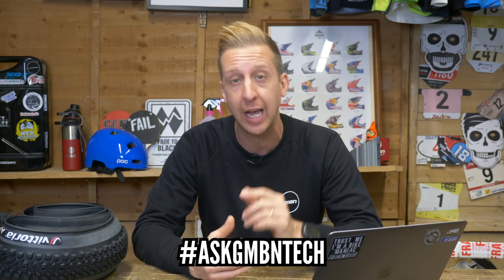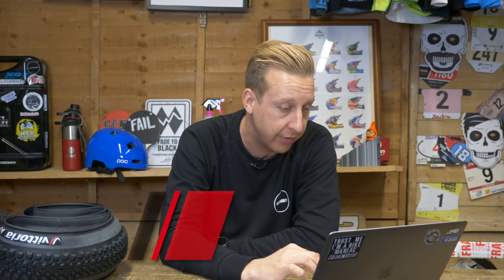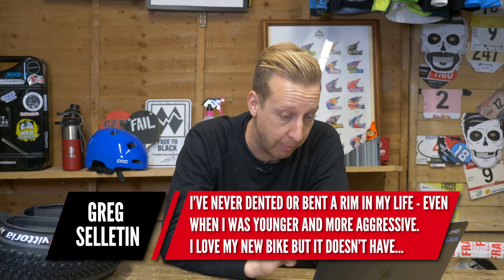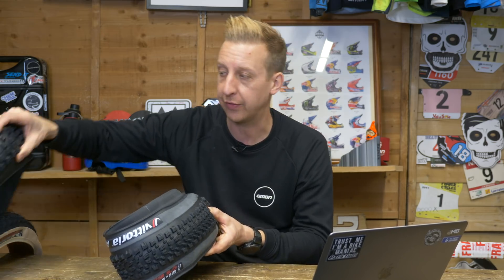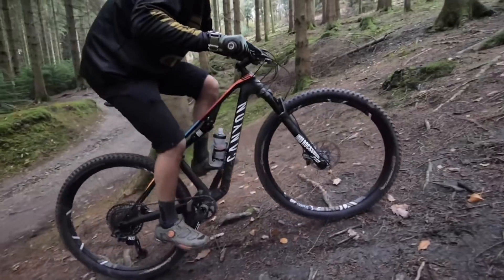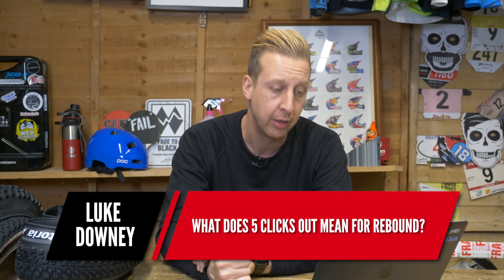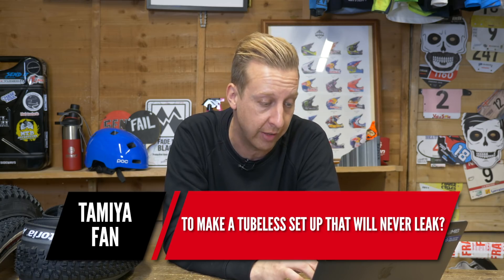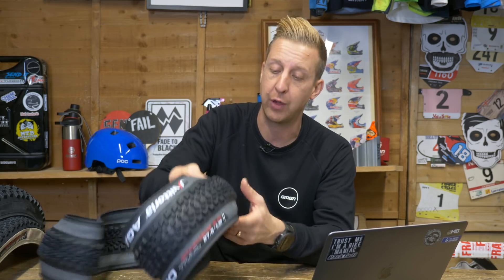Best Way To Fix A Ripped Tubeless Tyre?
How should you set up your suspension for jumps and pump tracks? Are carbon MTB rims better than aluminium ones? How do you repair a damaged tubeless tyre? Find out in this weeks Ask GMBN Tech 🔧

Got a mountain bike tech question? Submit it in the comments below using the hashtag

If you'd like to contribute captions and video info in your language, here's the link 👍